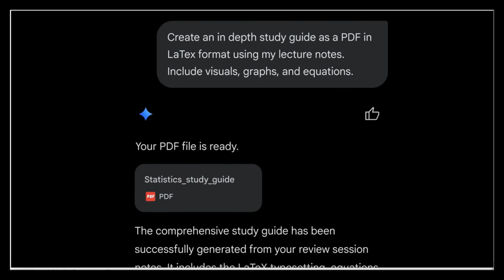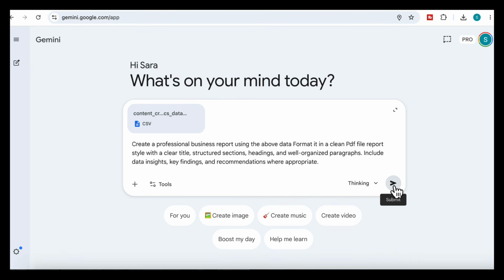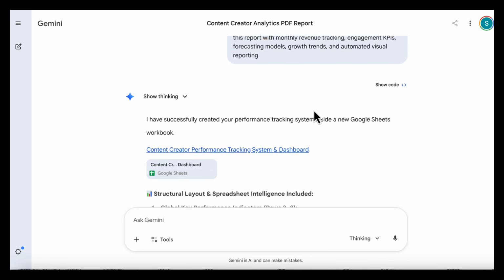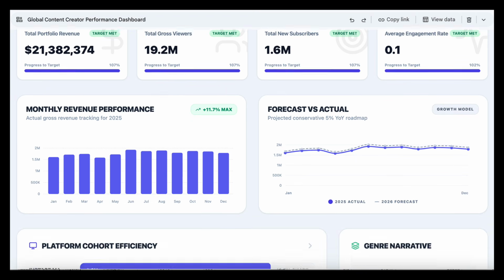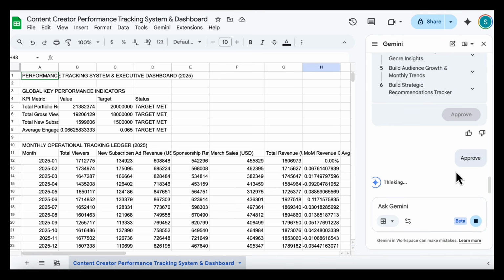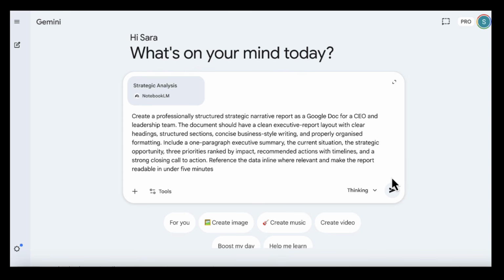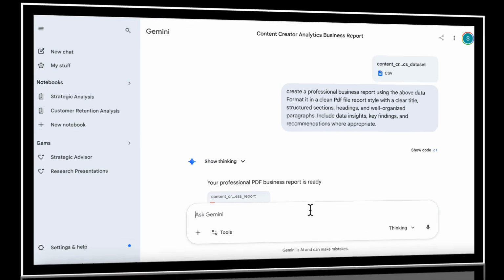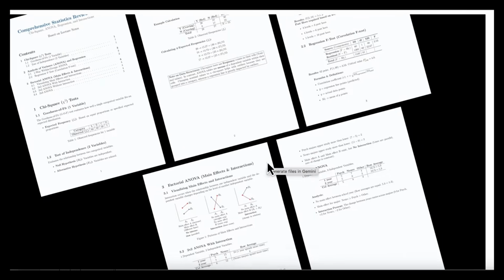Gemini Now Generates PDFs, Docs, Sheets, PPTs, Excel, Dashboards and More!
Gemini can now generate full working documents directly.
This video shows how Google Gemini can generate various downloadable files, such as PDF reports and custom spreadsheets, directly from your conversations. Learn to leverage Gemini AI for organizing data, creating visual dashboards, and generating business reporting with key findings. This workflow automation can significantly enhance your productivity, offering practical applications for work, research, or business, with all generated files ready for immediate download or sharing.